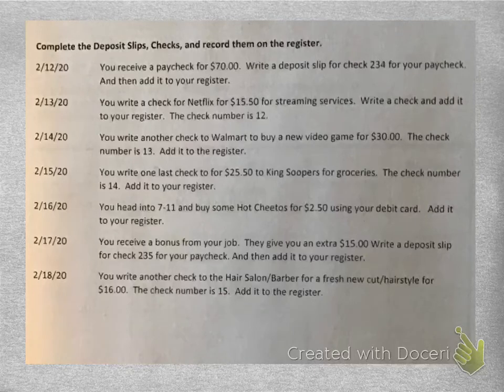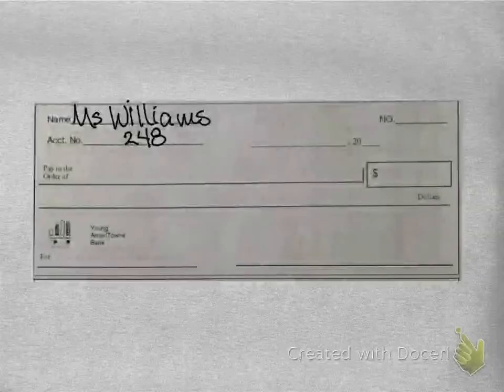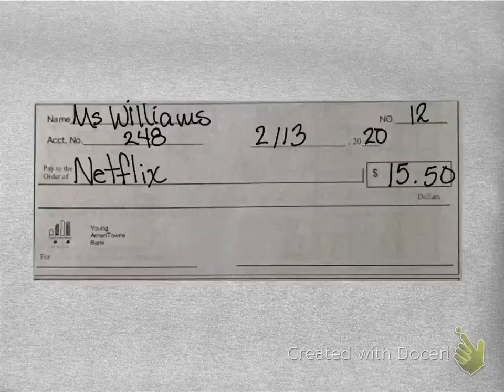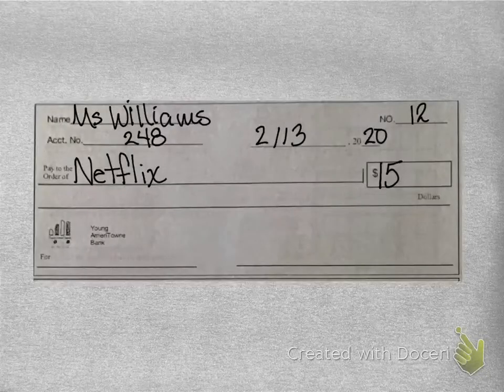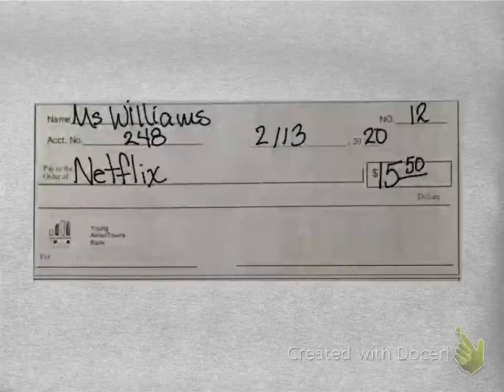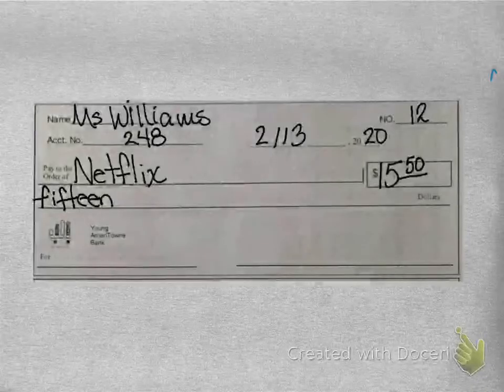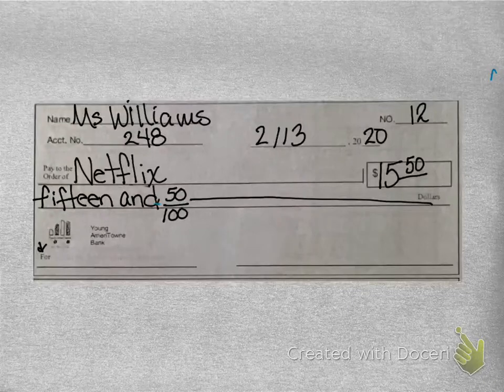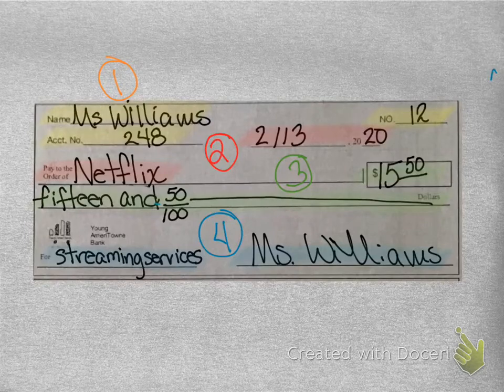How to Write a Check - Ameritowne